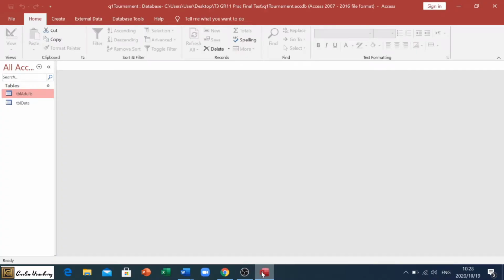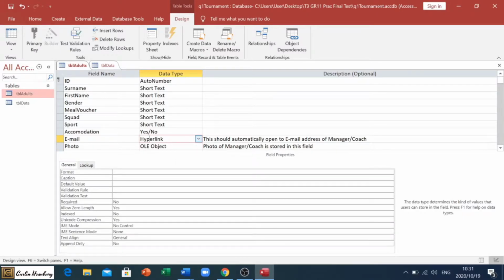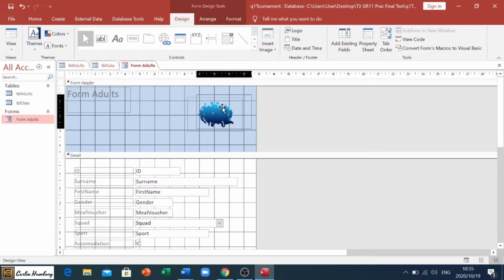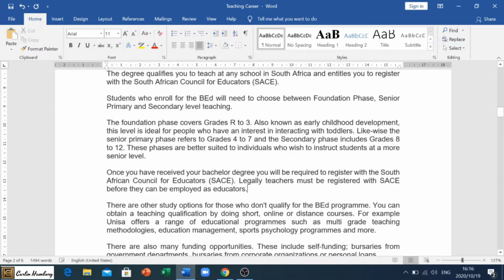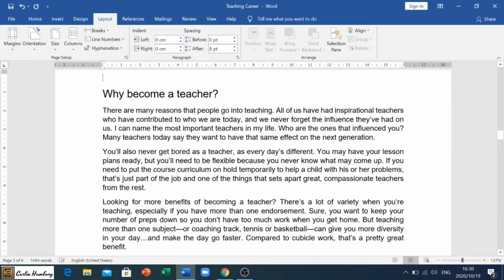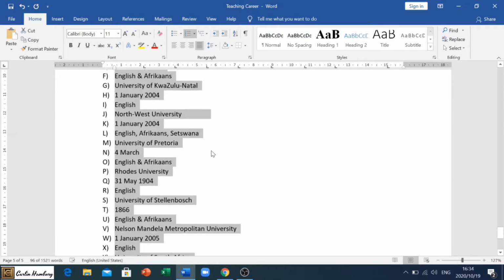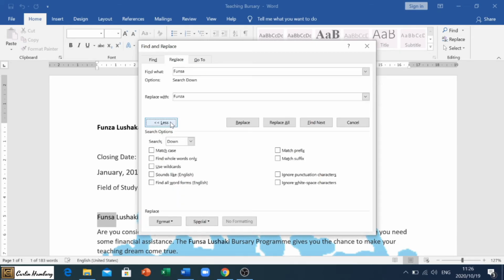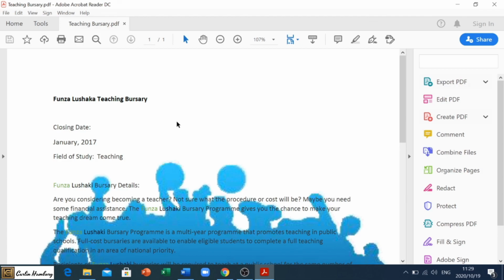GR11 Cat Prac Sept Test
In this video I will be taking you through the Sept Practical Test which focused on Word and Access